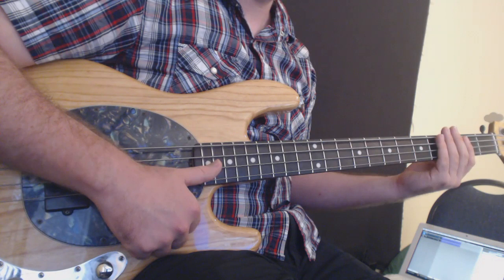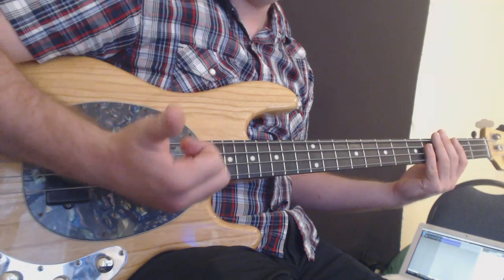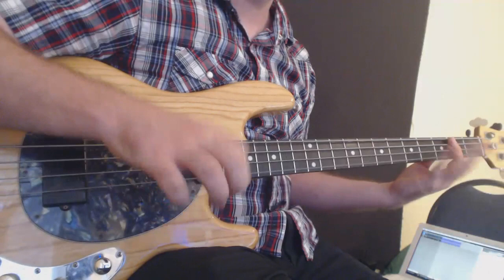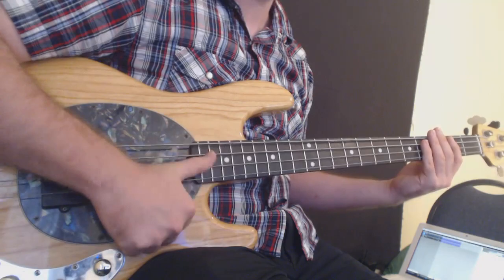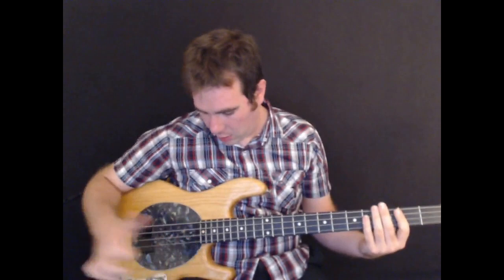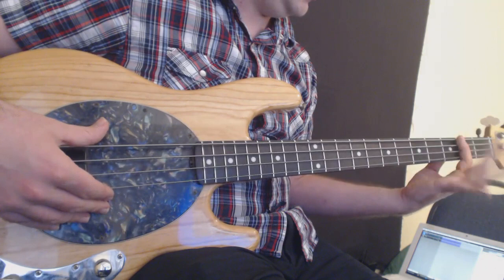Slap Bass 16th Note Muting Technique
Muting technique used by Les Claypool and Larry Graham.